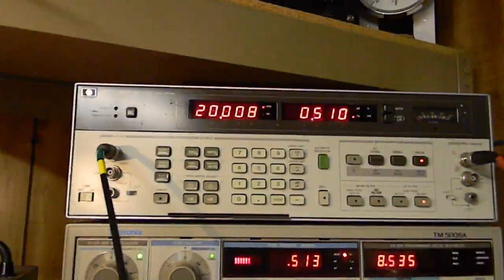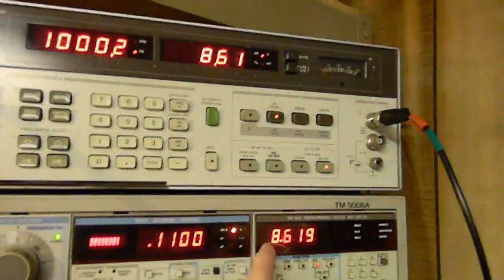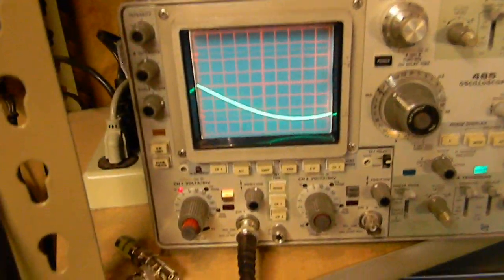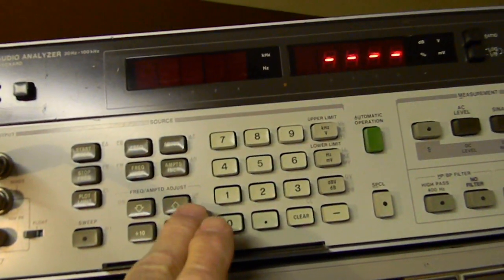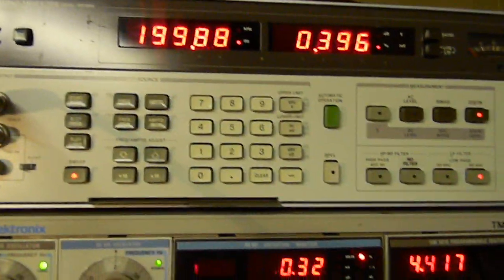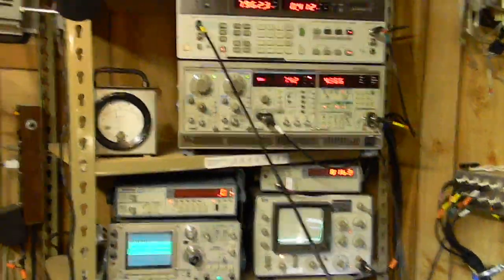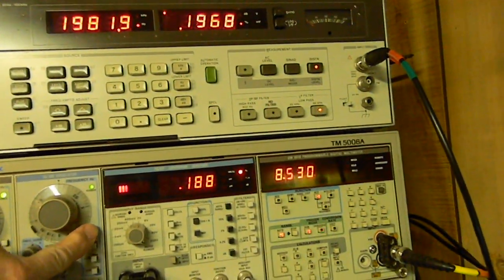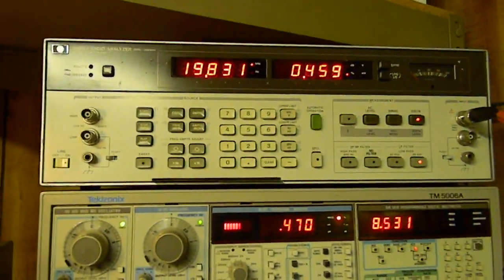Second Video On The Hewlett Packard HP 8903A/B Audio Analyzer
More information on the HP 8903A Audio Analyzer.